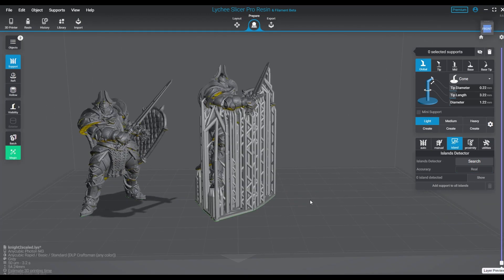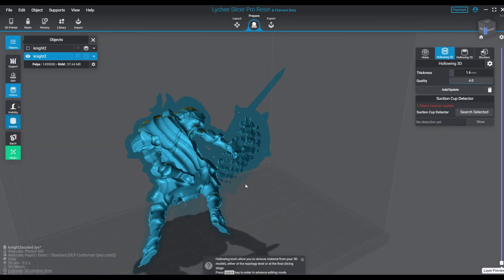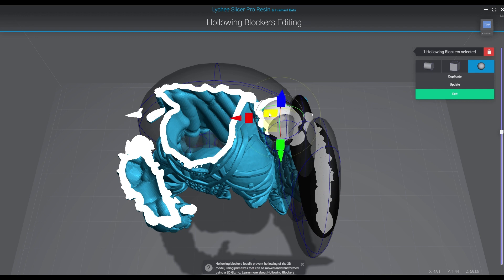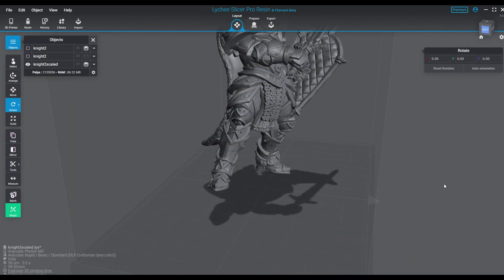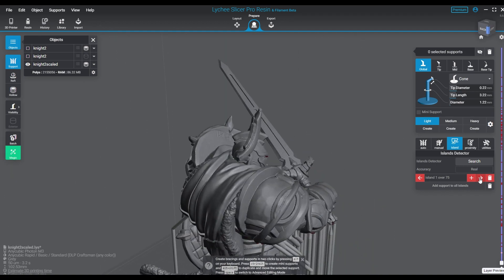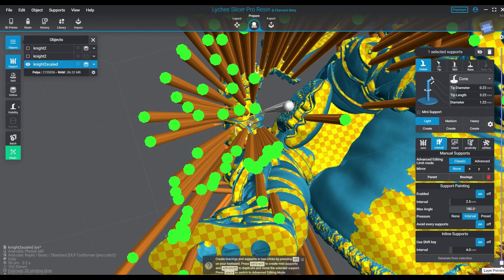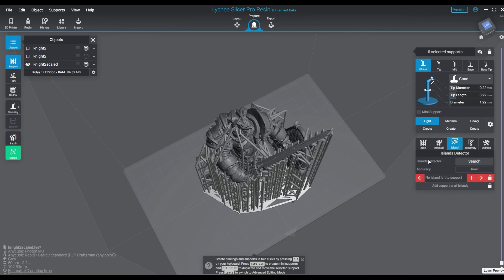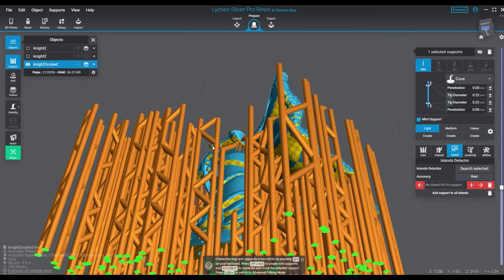3D Printing Lessons - Scaling up and supporting using only light and medium supports.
We have covered this before, and I got a lot of requests for this type of thing, so I am covering it again, but this time we are trying my new support method of using tons of light supports to lessen the damage done to the model, let's see how it turns out!

Angle guide:
Angle Equation:
0.50 represents the layer height you are printing.
0.35 represents the printer's max resolution, in this case 35 microns.

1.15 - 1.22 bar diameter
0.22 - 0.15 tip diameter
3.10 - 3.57 tip length (sometimes longer, depends on the area or need)
bottom thickness on supports .29, raft is .50

Mediums
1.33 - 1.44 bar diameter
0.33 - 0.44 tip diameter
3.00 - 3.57 tip length (sometimes longer, depends on the area or need)
bottom thickness on supports .50, raft is .50

Heavy
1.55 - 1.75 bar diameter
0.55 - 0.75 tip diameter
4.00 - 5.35 tip length (sometimes longer, depends on the area or need)

Happy printing!